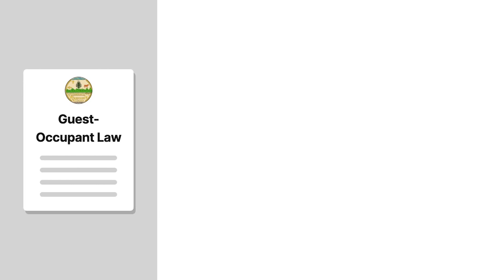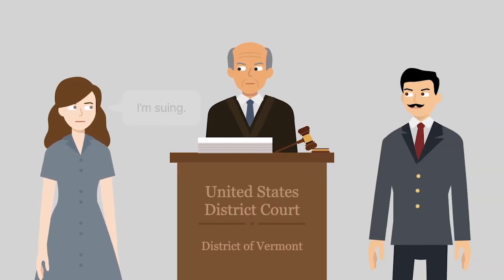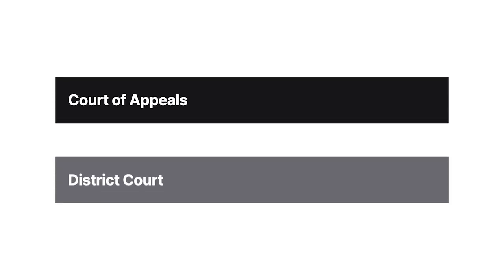Conway v. O'Brien Case Brief Summary | Law Case Explained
Conway v. O'Brien | 111 F.2d 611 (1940)

How does gross negligence differ from ordinary, everyday negligence? The famous judge Learned Hand carefully considered that question in Conway versus O'Brien.

George O’Brien was driving a car on a quiet Vermont country road. Another man occupied the front passenger seat. Margaret Conway was one of two women in the rear seat.

The road ran alongside the Williams River, then turned steeply towards the river and downward to approach a bridge crossing the river. O’Brien’s view to the left was somewhat obstructed, but as was common practice on this road, he moved into the left lane as part of his turn. O’Brien’s car was traveling about 15 miles an hour around the steep turn. But another car came from the opposite direction. Despite O’Brien’s attempt to move back into his lane, the two cars collided. Conway was injured in the accident.

Vermont’s Guest-Occupant Law provided that a driver wasn’t liable for a passenger’s injuries unless the driver acted with gross or willful negligence. Conway sued O’Brien in a federal court diversity action. The jury found that O’Brien was grossly negligent. O’Brien appealed to the Second Circuit.

Want more details on this case? Get the rule of law, issues, holding and reasonings, and more case facts

Have Questions about this Case? Submit your questions and get answers from a real attorney